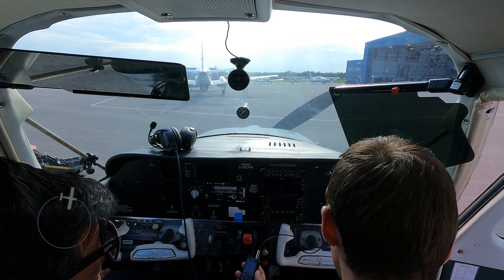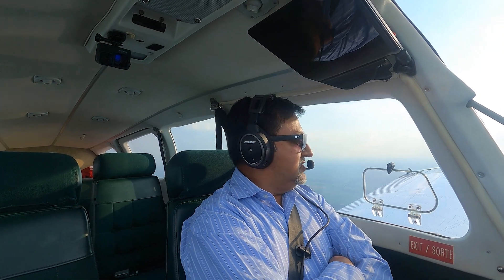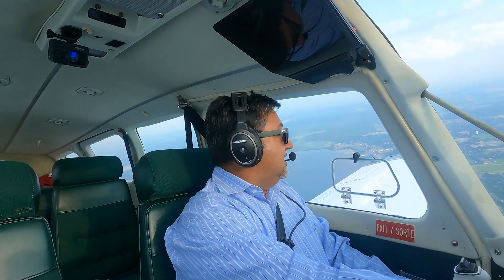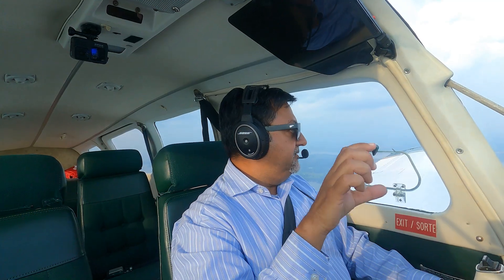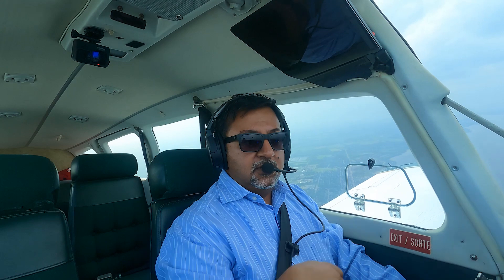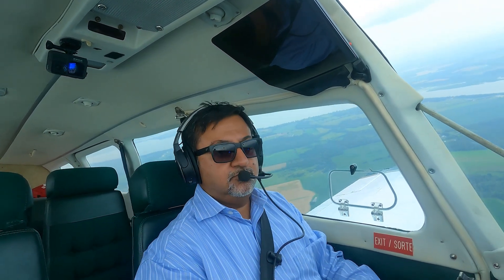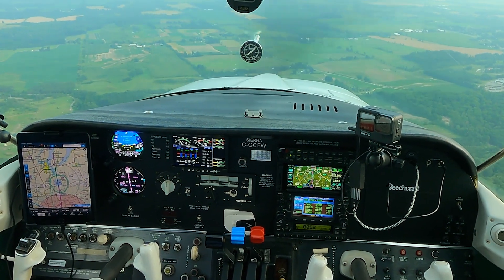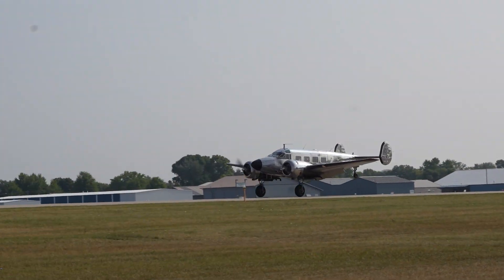Time to break in the new instrument panel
My instrument panel upgrade was finally done, and I took Oscar up for a couple of test flights with Denis (one of the avionics installers), and then by myself after the annual inspection, to try out the new gear and get used to it.  In this video, I share some of the interesting quirks of the Garmin gear, particularly with an old analog autopilot (a Century III).